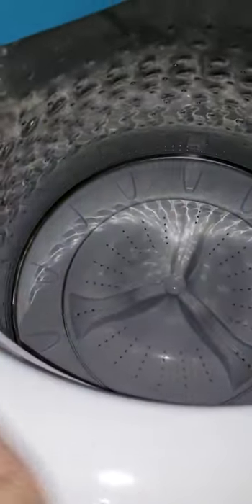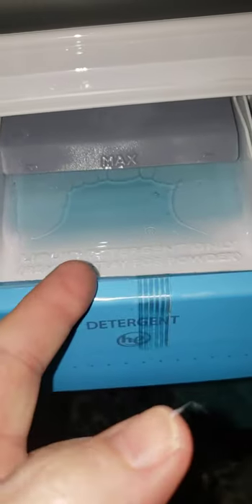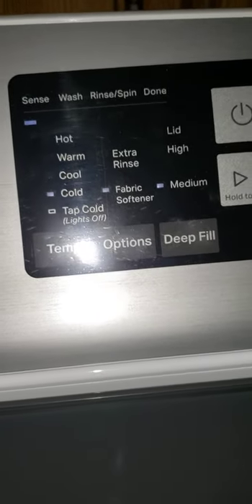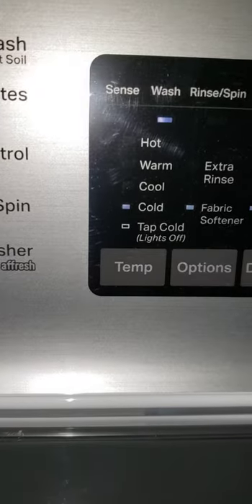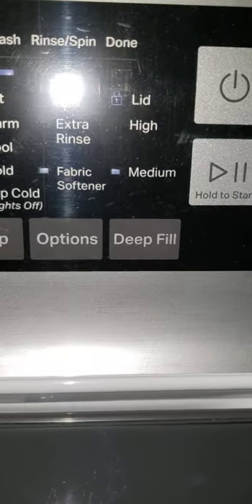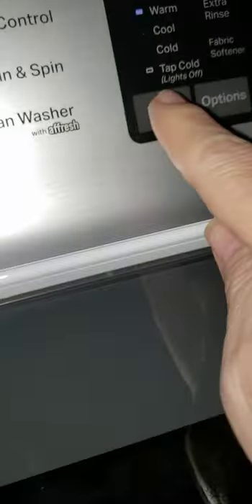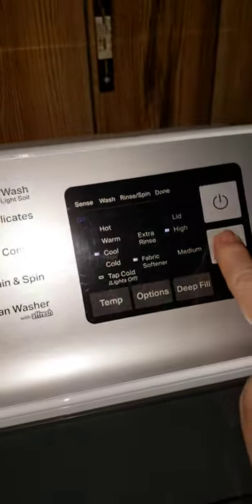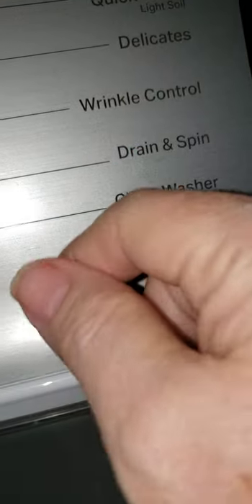😀REVIEW ON THE NEW MAYTAG TOP LOADER GLASS TOP, WITH OUT THE AGITATOR, MUST SEE TO BELIEVE.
This is a Brand NEW washing machine 1 week old. Please watch and  please comment on your true thoughts of this type low agitation. Im trading mine in for the conventional agitator. Yep